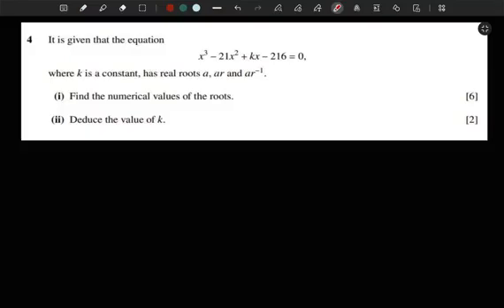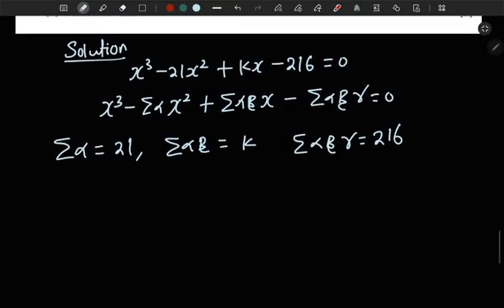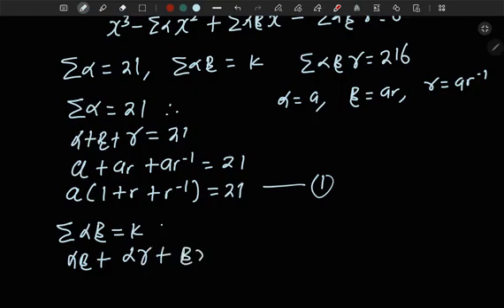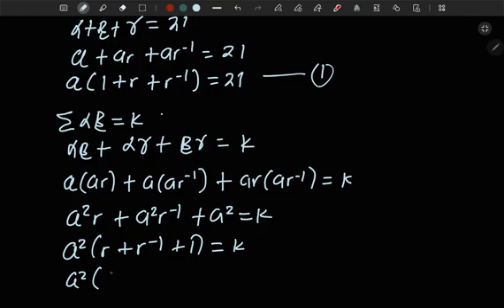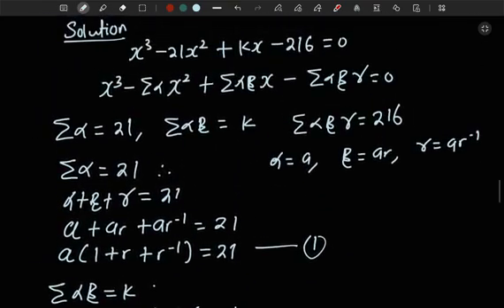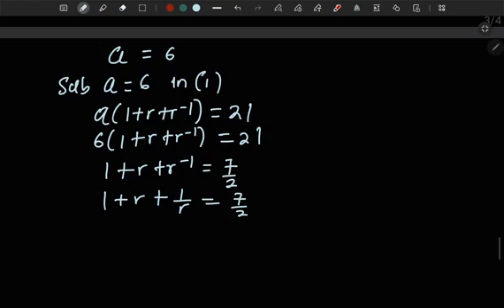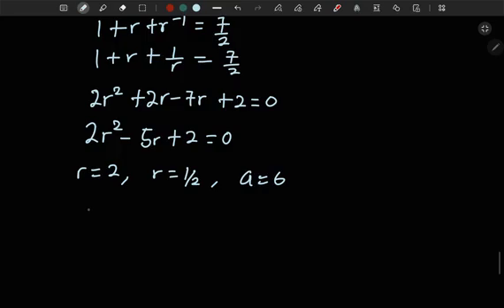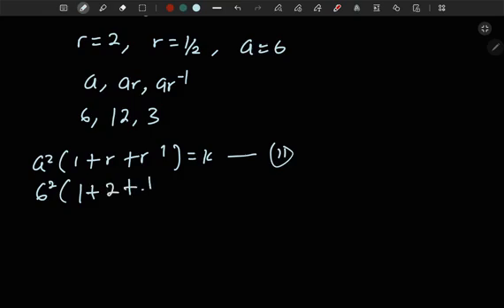CAIE A Level Further Mathematics | Roots of Polynomial Equations | Past Paper Question 2